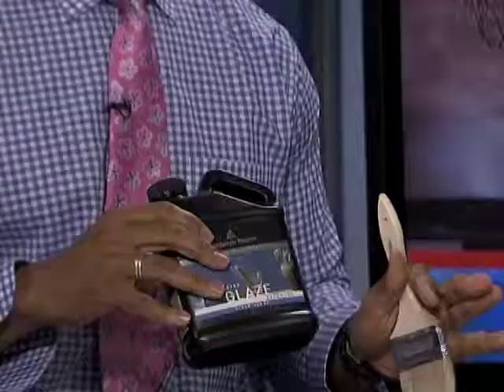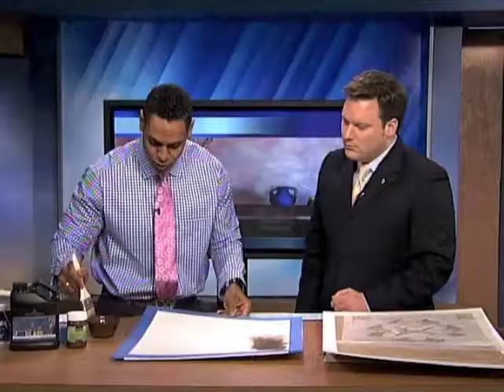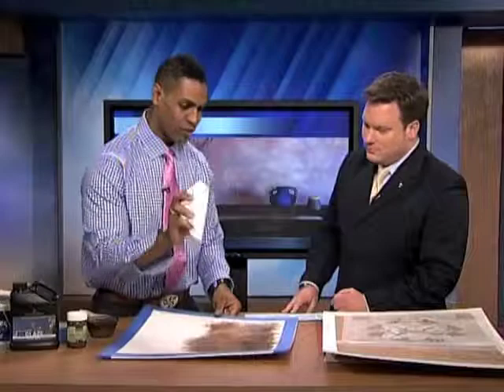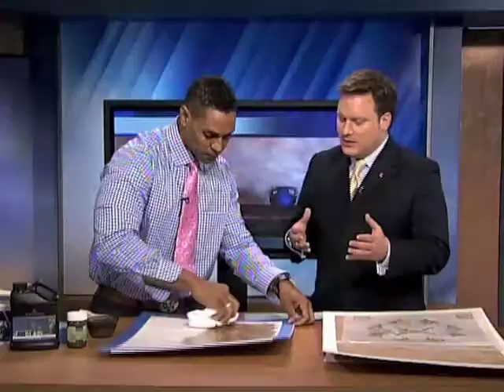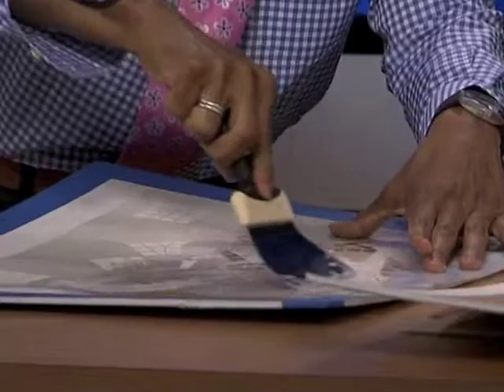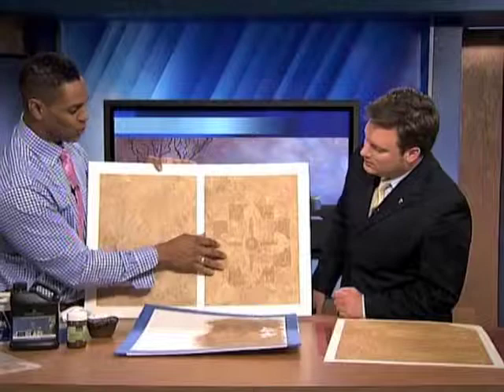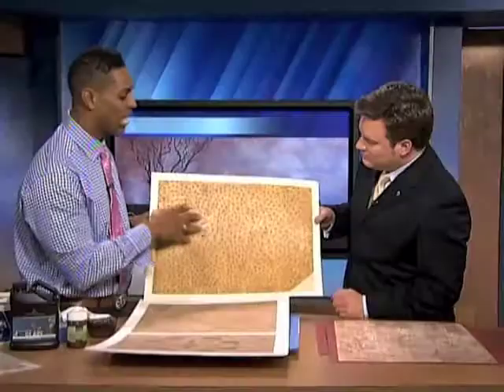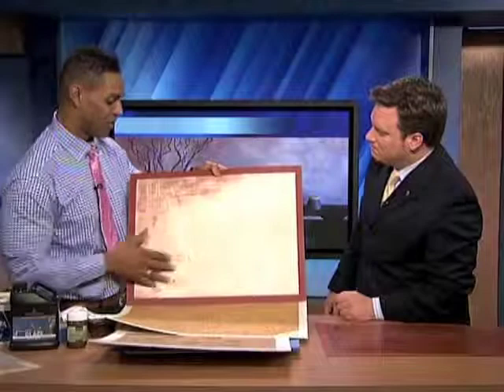Painting tips to make your house more beautiful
I show Chris Franklin, from Fox 8, some great feaux finishing techniques. These are techniques that I learned from Cory Michaels, who helped me with this process that is super affordable, quick and can dramatically improve the look of your home.

Cheers

- Chet